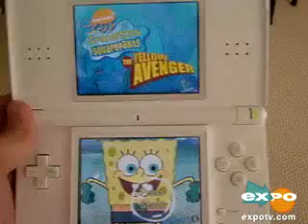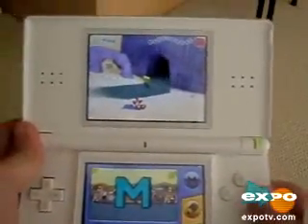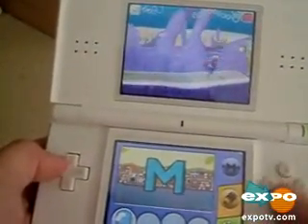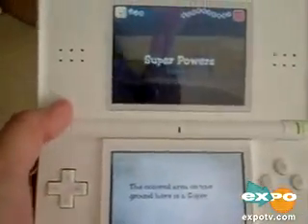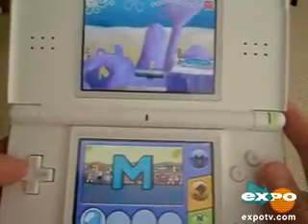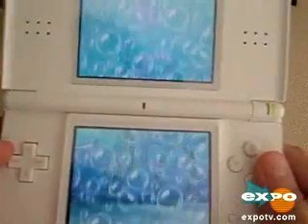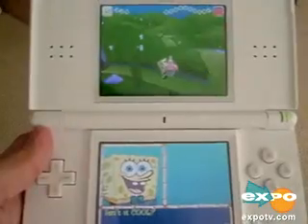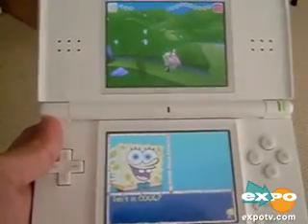Spongebob Squarepants The Yellow Avenger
Review of Spongebob Squarepants The Yellow Avenger for the Nintendo DS.